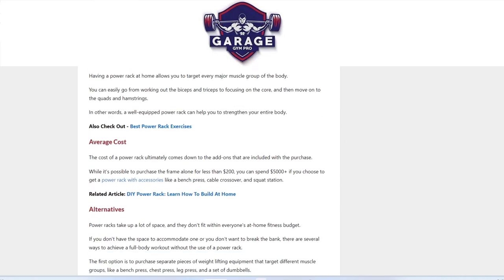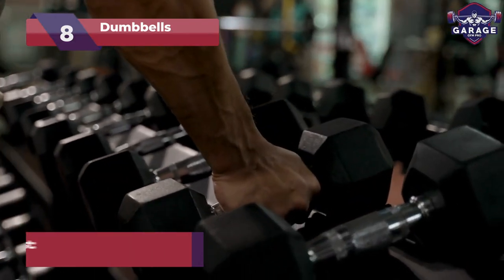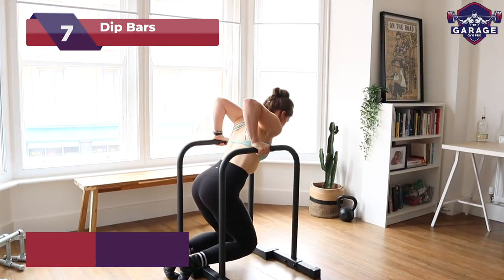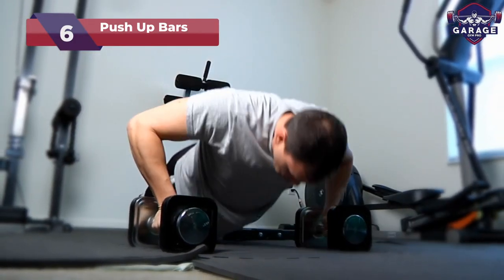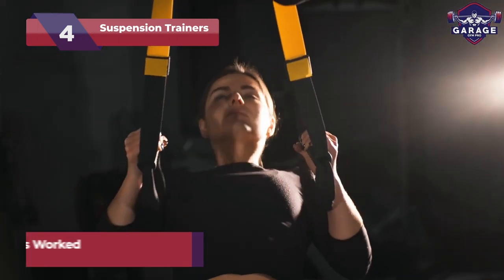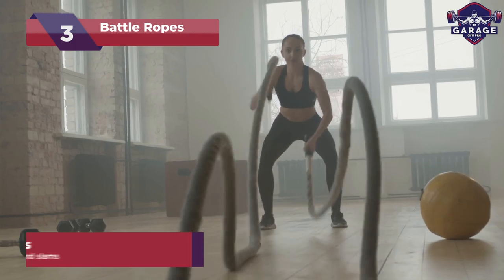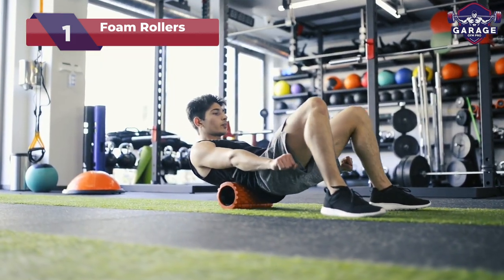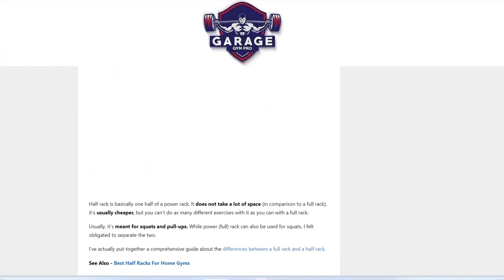Gym Equipment Names with Pictures (Other Workout Tools)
Are you a gym noobie who's confused by all the different types of equipment? Don't worry! We break down all the different types of strength training machines in this video. See the latest article here:

Welcome to Garage Gym Pro. Our Website and YouTube channel review a variety of home gym products and recommend only the best brands for your fitness needs.